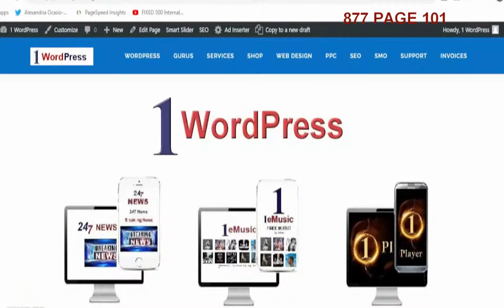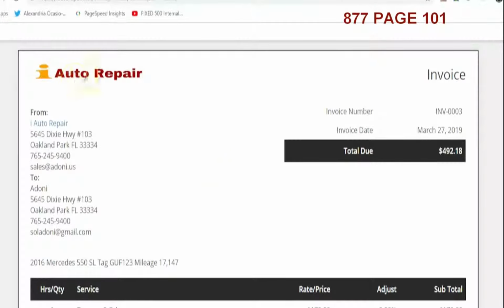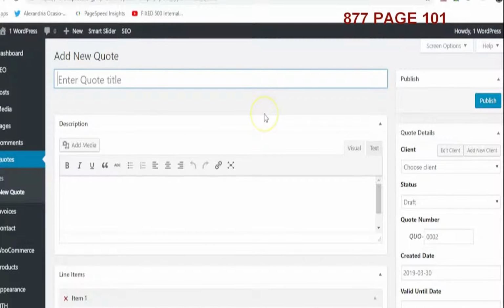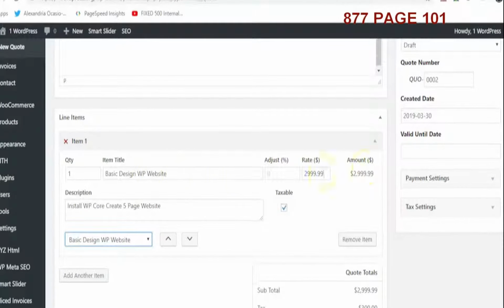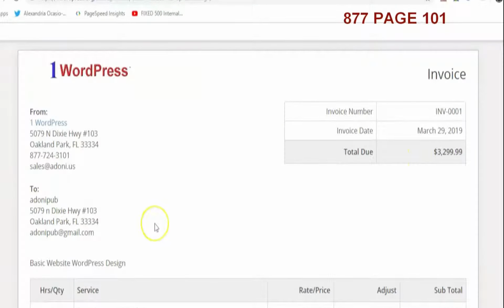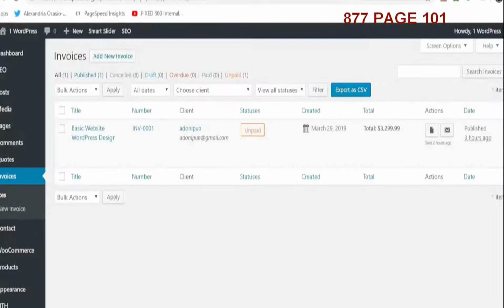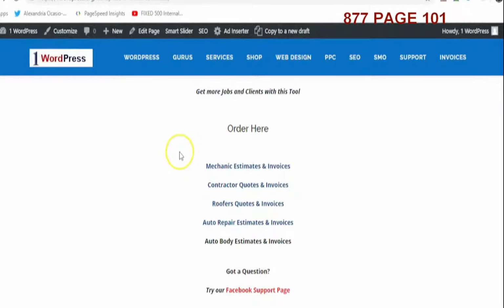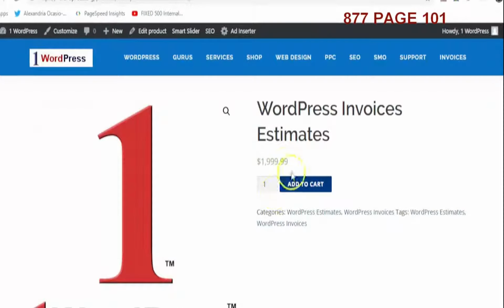Estimate Invoice System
WordPress Estimate Invoice System from 1 AIS